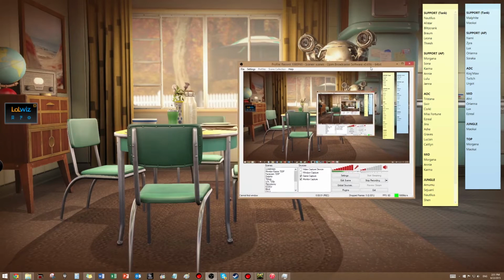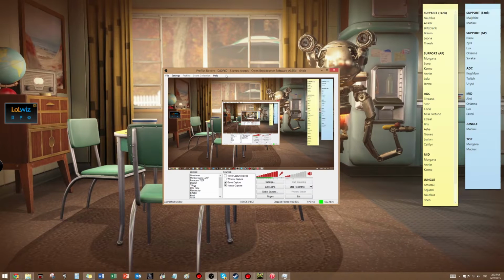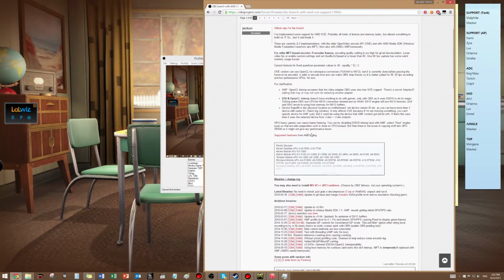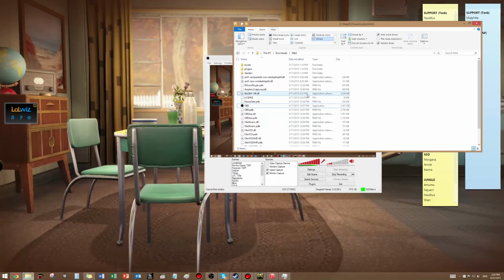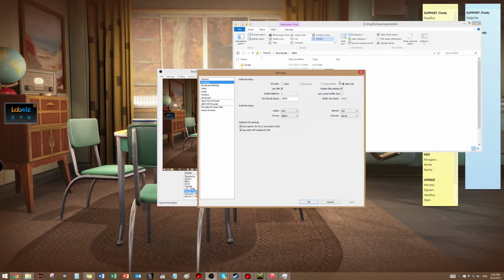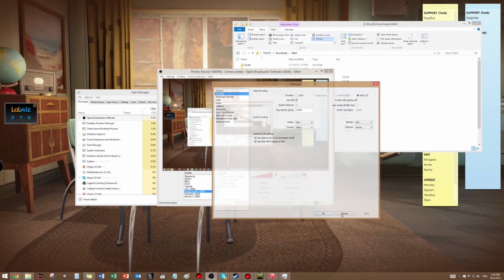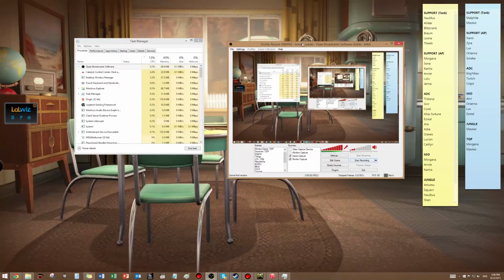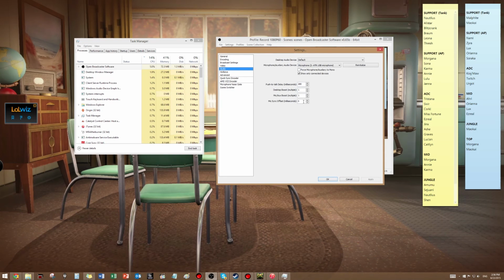OBS with AMD GPU! - Tutorial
Does your CPU suck? Here's quick tutorial on how to make OBS work with AMD GPUs! If you have NVIDIA GPU, you can use the option that comes with the official release (NVIDIA NVENC).

It does require a GPU with VCE support, so check the site to see if yours work